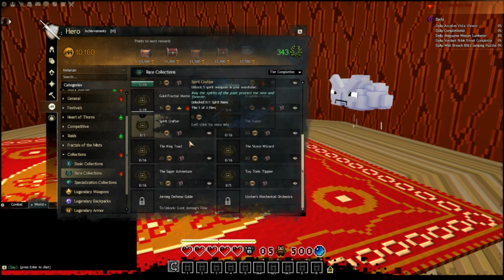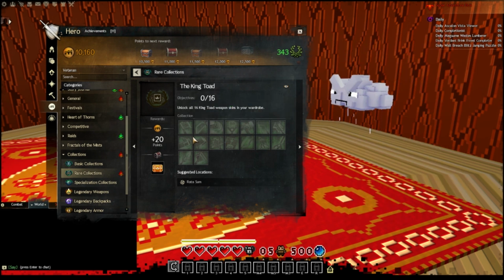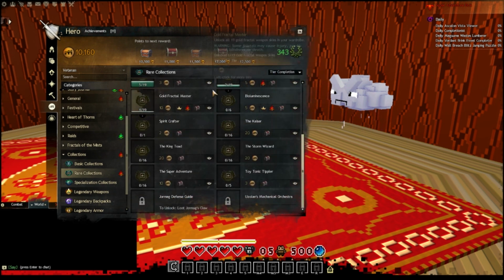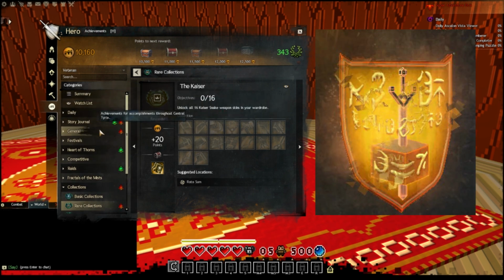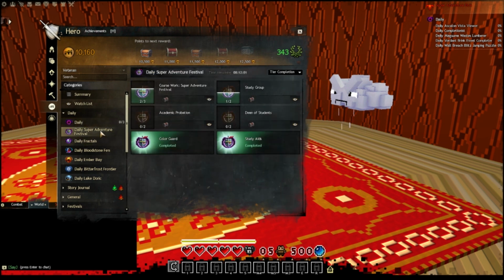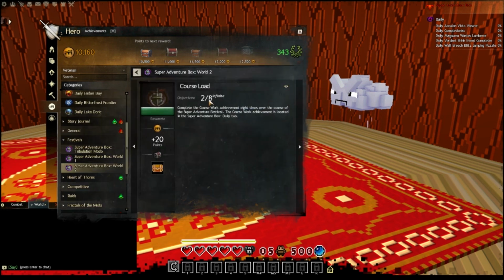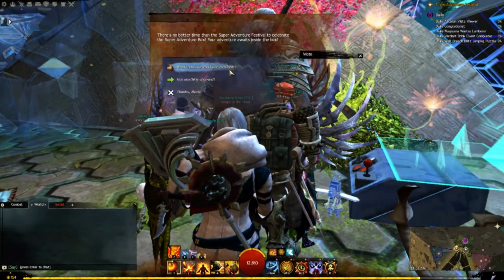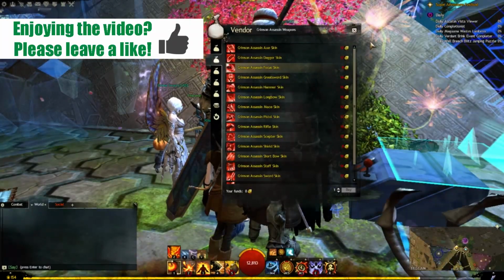Guild Wars 2: Super Adventure Box 2017 Guide | New Crimson Assassin Weapon Skins & Guild Decorations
GSmaniamsmart gives a Guild Wars 2 2017 Super Adventure Box guide, showcasing how to get the Crimson Assassin skins and more!

Hope you still have your Guild Wars 2 fancy furniture coins, because new Super Adventure Box guild hall decorations have arrived, a brand-new weapon set, the Crimson Assassin weapon set, and World 1 and World 2 have returned. To earn the Crimson Assassin weapon skins you will need Crimson Assassin tokens. Also, be sure to collect all the Super Weapon skins, Kaiser Snake weapon skins, King Toad weapon skins, and Storm Wizard weapon skins which all have returned as well. If you’re looking for a more in-depth guide of Super Adventure Box, and it’s your first time doing the festival, please be sure to check out the 2016 SAB guide linked below!